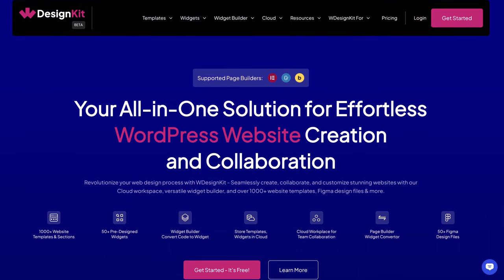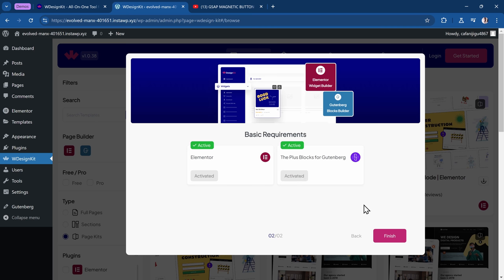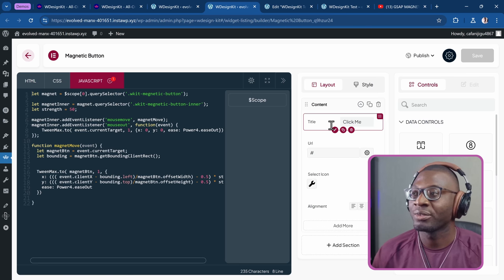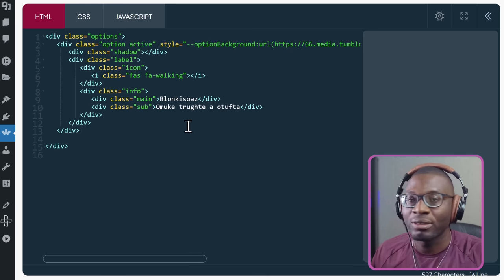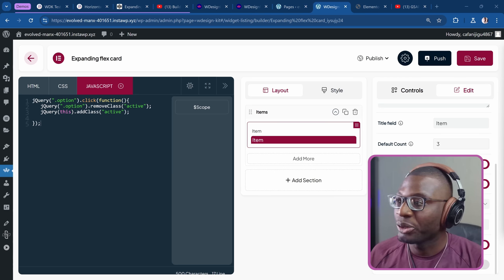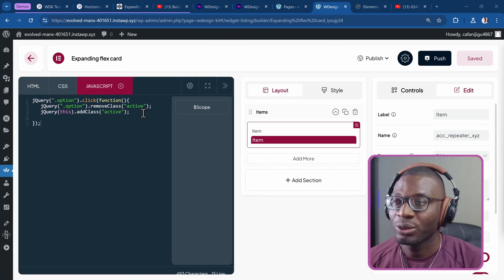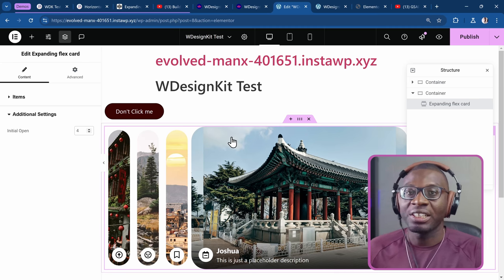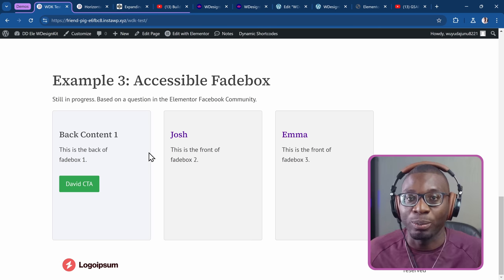Stylish Horizontal Accordion in Elementor: WDesignKit Widget Creator Tutorial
In this product tutorial, we go through how to use WDesignKit by Posimyth to access a plethora of widgets and templates for Elementor, Gutenberg or Bricks. We also learn how to create a widget from scratch specifically for Elementor. However, it can also be used to create Gutenberg and Bricks widgets as well.

► Timestamp◄
0:00 - Intro
00:21 - My initial limitation
01:46 - Some useful examples
04:01 - Install WDesignKit from the Plugins Repo
05:29 - Downloading our first widget
08:22 - Purchase the premium version of WDesignKit
09:50 - Editing a pre-designed widget
11:33 - Creating our expandable flex cards widget
27:36 - Improving the widget to include an active item control
36:40 - Conclusion